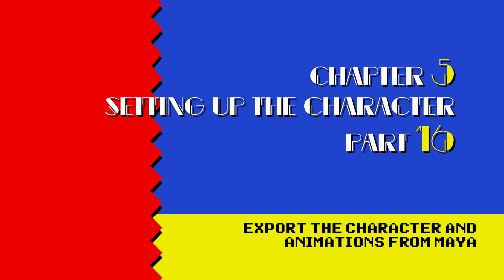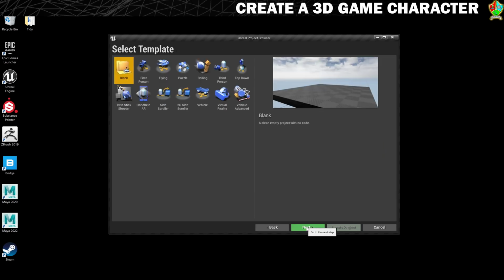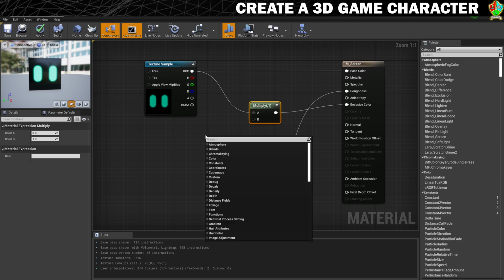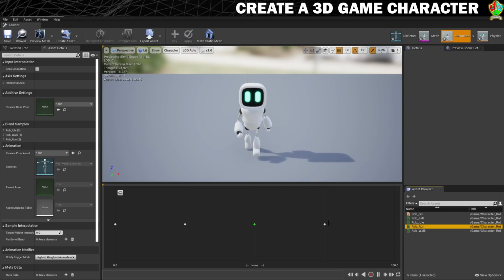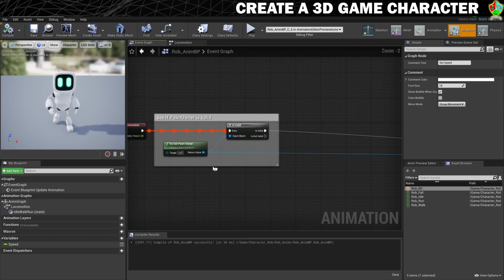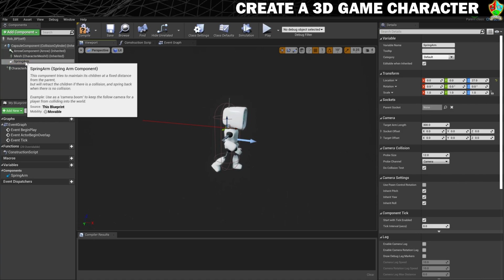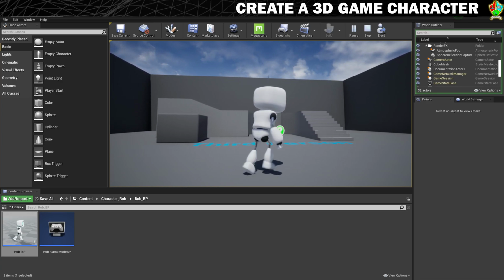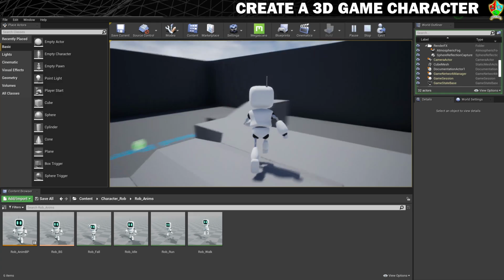How to Make A 3D CHARACTER for Your Game (Maya to UE4) Chapter 5: Set up in Unreal Engine 4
Do you want to be able to create your own 3D character for a video game? In this detailed tutorial series I will take you through the whole process of creating a character beginning with modelling, then onto UV mapping & texturing, followed by rigging and animation and finally setting the character up properly in a game engine such as Unreal Engine 4.

Chapter 5 of this series shows you how to properly export your character and animation loops ready for use in Unreal Engine 4. You will create a new third person project and set the character up. You will learn how to use blendspace 1D, animation blueprints, character blueprints and game modes to make the character playable!